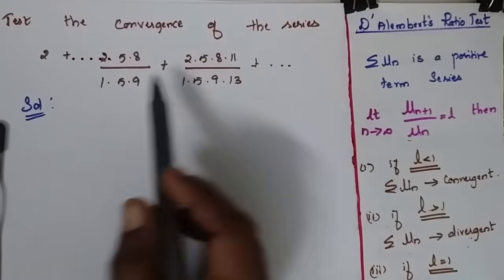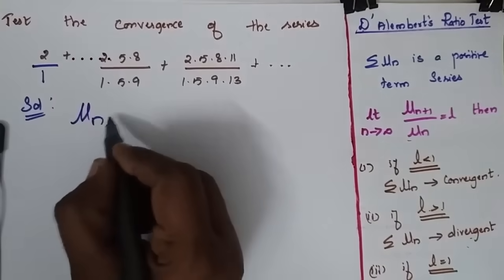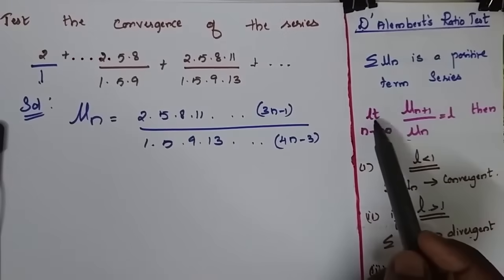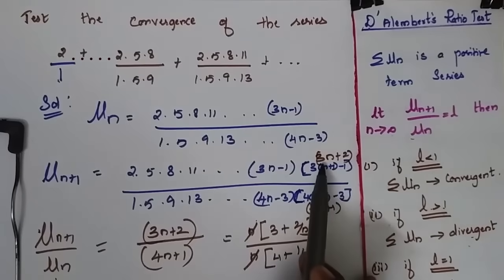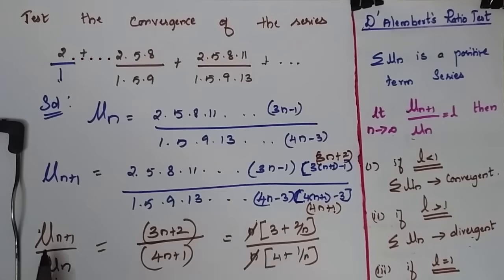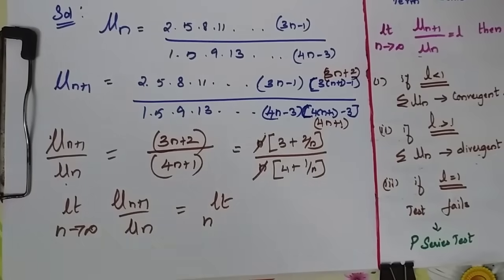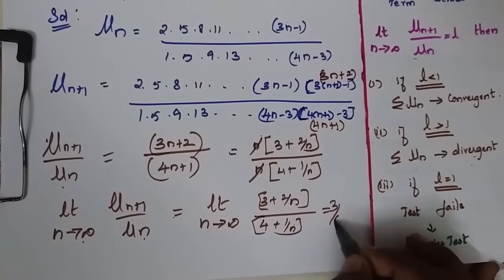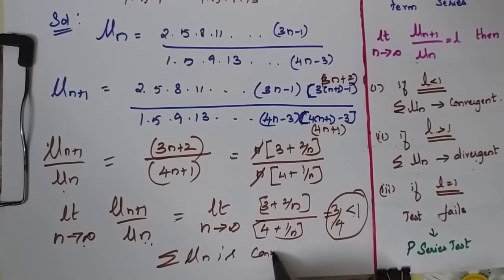2+2.5/1.5 + 2.5.8/1.5.9+.... D Alembert Ratio Test Infinite Series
- n^3/e^n D Alembert ratio test convergence infinite series
- 2^(2n-1)/(2n-1)! D Alembert ratio test convergence infinite series
-1/n! D Alembert ratio test convergence infinite series
- 2^n.n!/n^n D Alembert Ratio Test Convergence infinite series
- 2+2.5/1.5 + 2.5.8/1.5.9+. D Alembert Ratio Test Infinite Series
- 1.2.3...n/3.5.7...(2n+1) D Alembert Ratio Test Infinite series
- 1.2/3^2.4^2 + 2.3/4^2.5^2 +... D Alembert Ratio Test Infinite series
- 1/1! + 2/2! + 3/3! + ...Test the convergence D Alembert's Ratio Test Infinite series
- 1/2(1)^1/2 + x^2/3(2)^1/2 + x^4/4(3)^1/2 + ... D Alembert Ratio Test Converges Infinite series
- x/1.2 +x^2/3.4 +. convergence D Alembert Ratio Test Infinite series
- square root of (4^n-1)/(3^n-1) D Alembert Ratio Test Convergence Infinite series
- x+3x^2/5+8x^3/10+. +(n^2-1)/(n^2+1)+... Converges D Alembert Ratio Test Infinite series
- n!/5^n Converges D Alembert Ratio Test Infinite series
- (n/n^2+1)^1/2 D Alembert Ratio test Infinite series Converges